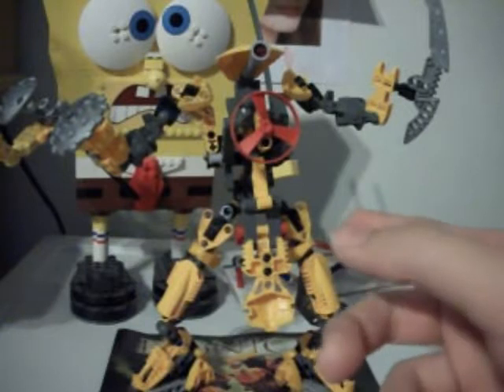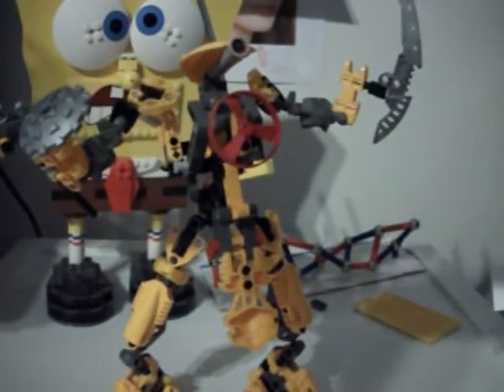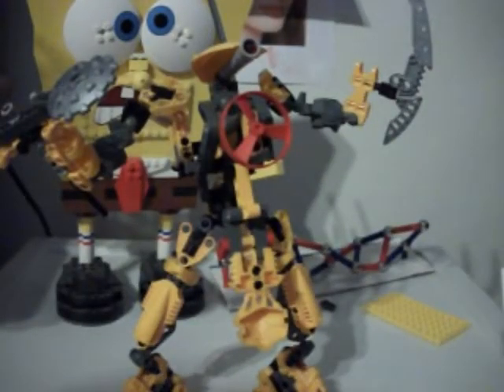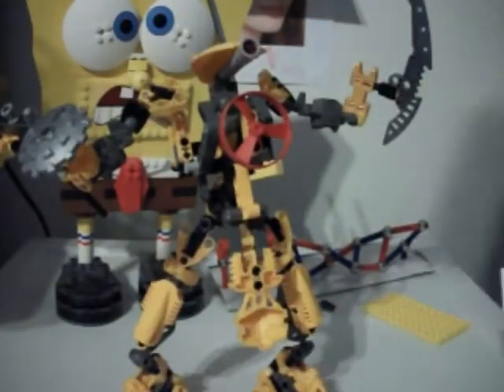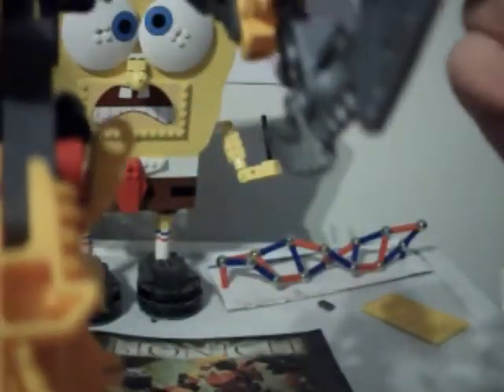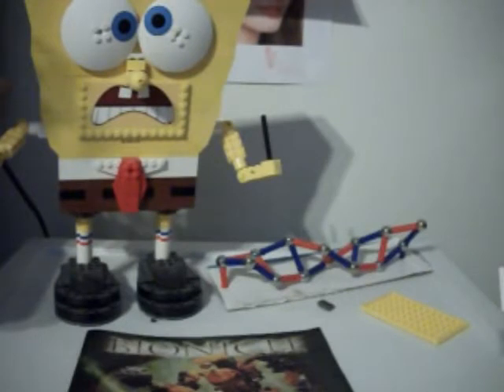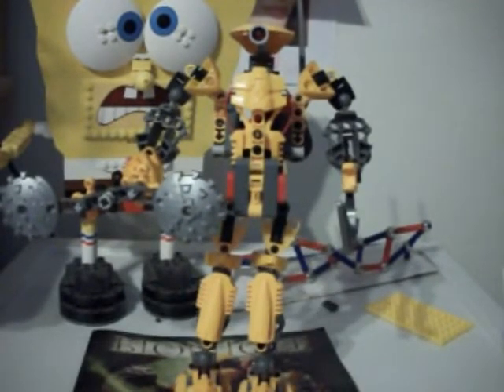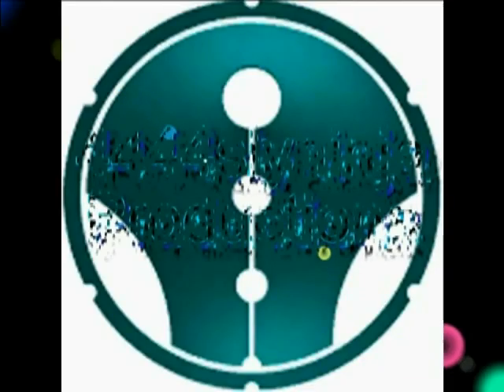Keetongu review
My last 2005 titan review. That is if I don't make any combination models.

Kanoka Code: KT5AEDBTR